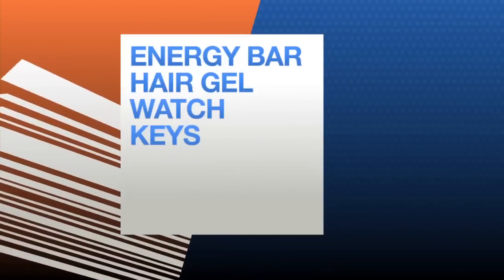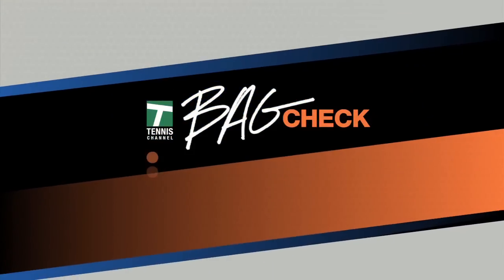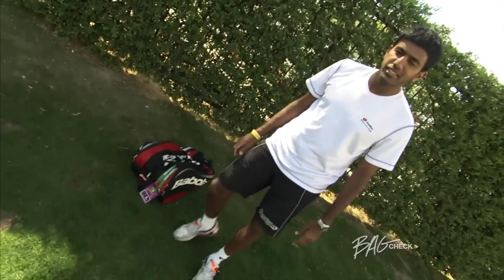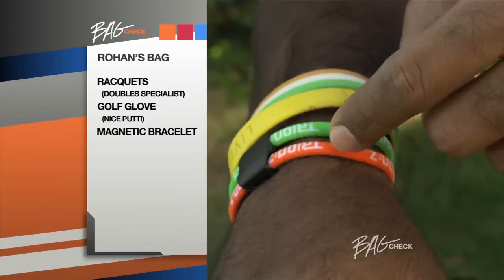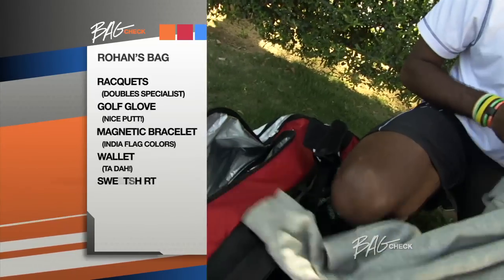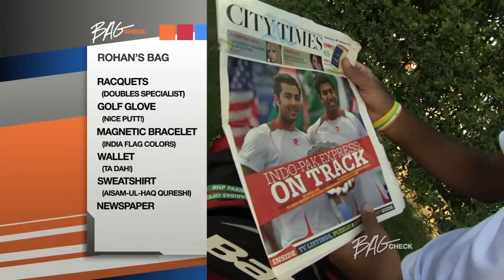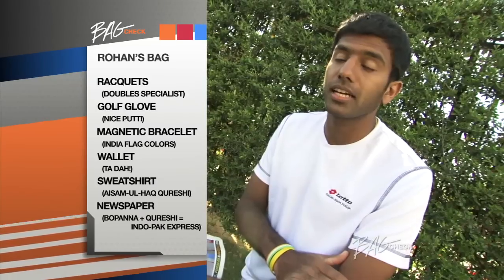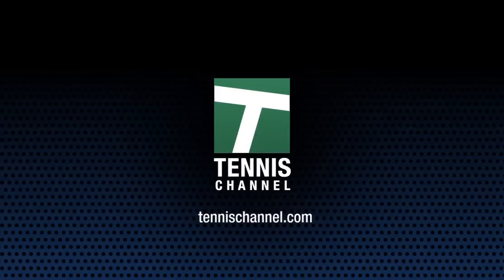Bopanna Bag Check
Rohan Bopanna gets stopped for a Tennis Channel Bag Check.